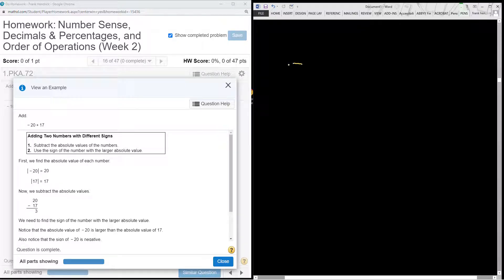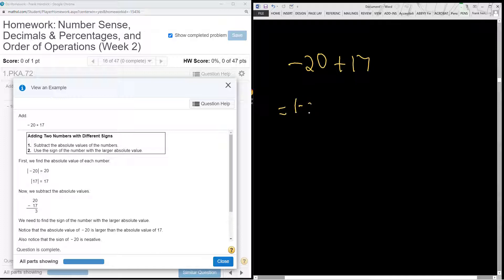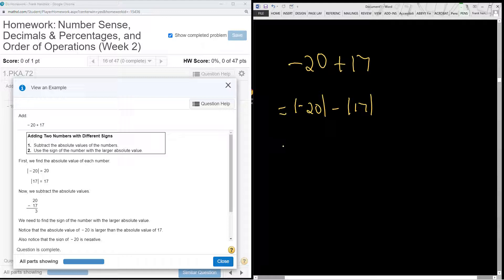1 PKA 72